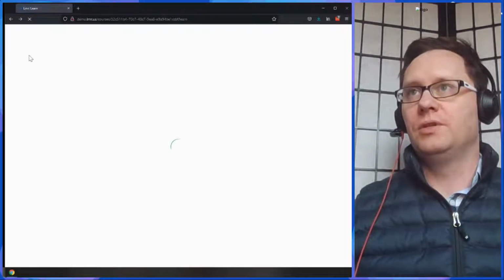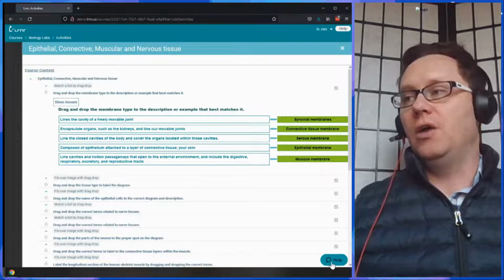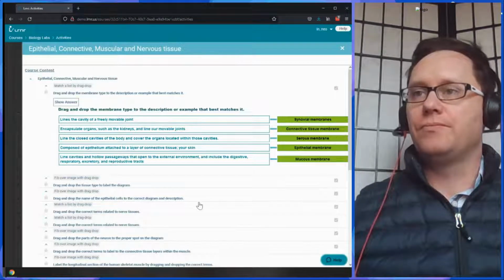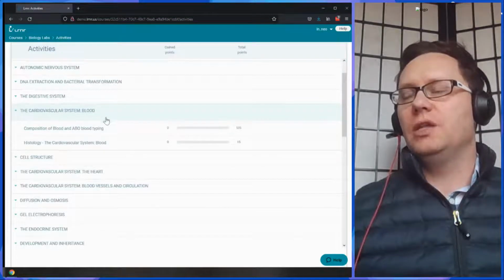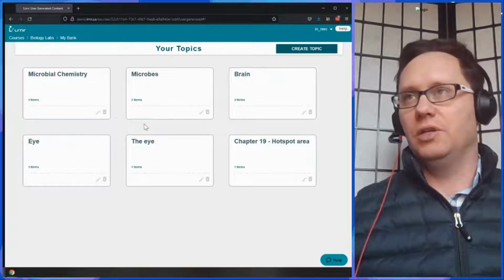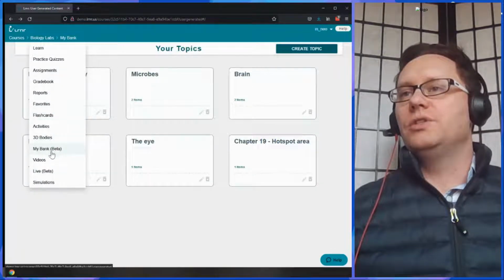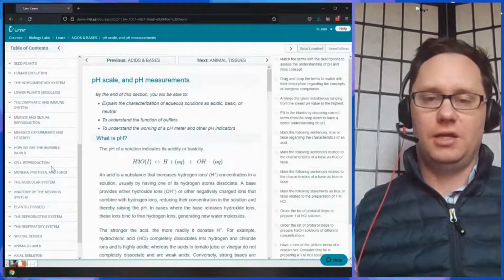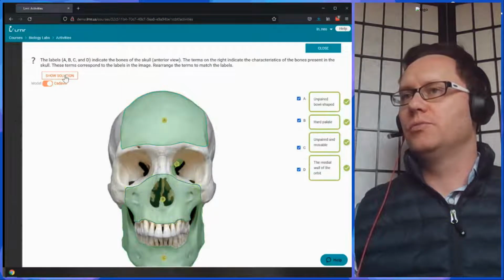Learn Biology 2e (majors) Online using OpenStax Adaptive Online Class powered by LRNR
LRNR is an affordable and adaptive course-ware, homework solution and classroom engagement solution that aligns with Open Educational Resources to help alleviate the student's burden of paying for costly books and resources without compromising quality. (Integrates with Blackboard, Canvas, D2L/Brightspace, Moodle, etc.)